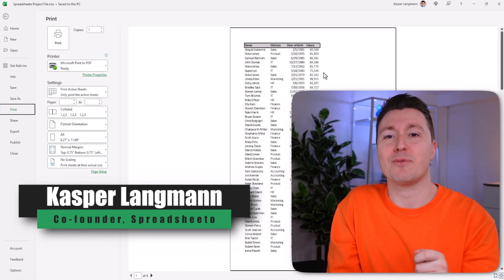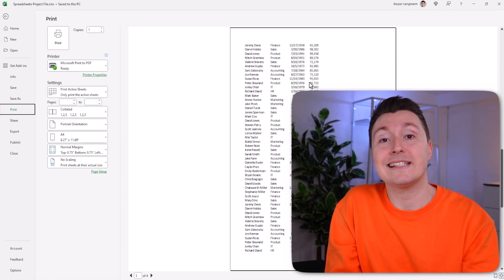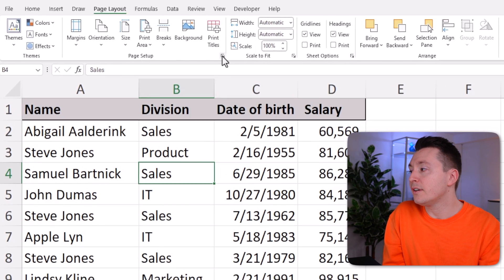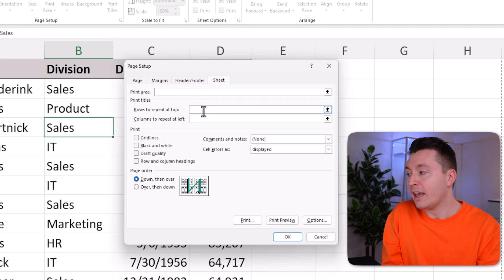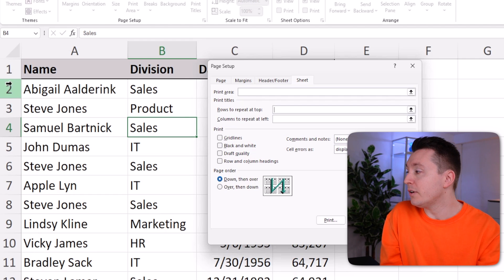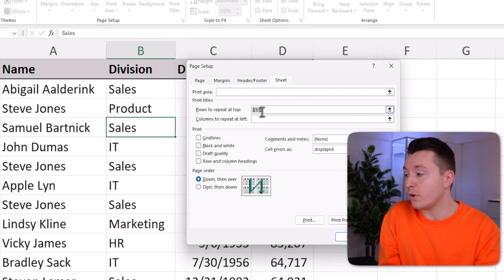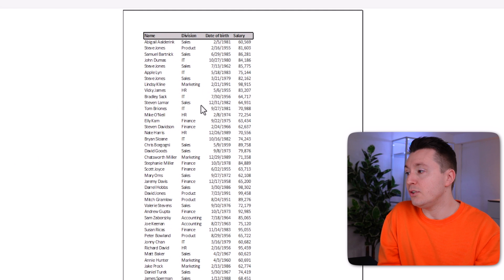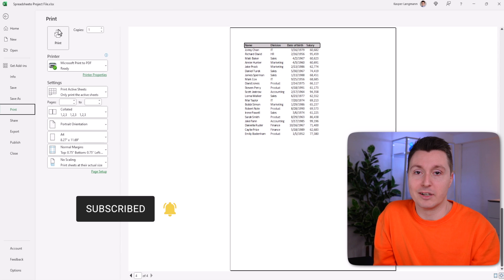How to Print Headers on Each Page in Excel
Don't you hate returning to the first page to see the headers? Let's fix that by ensuring all pages repeat header rows. That way, you always know which headings belong to which columns👍